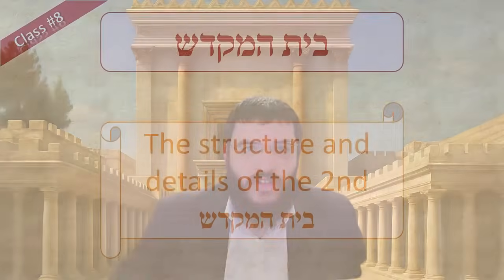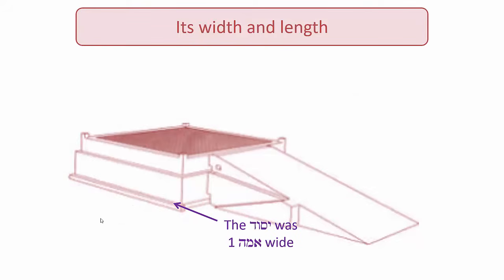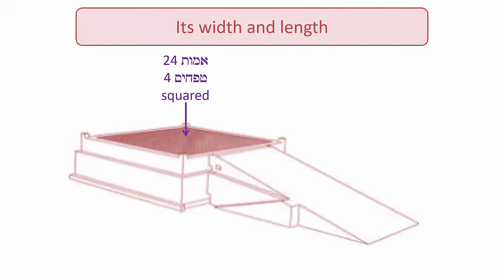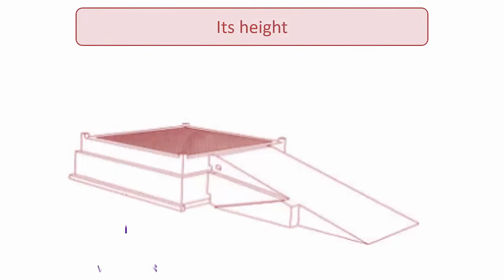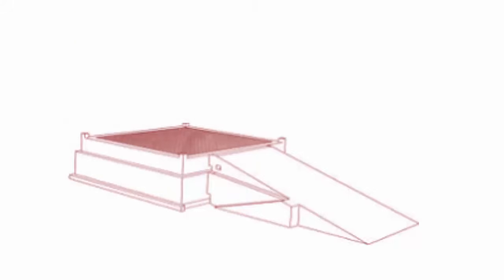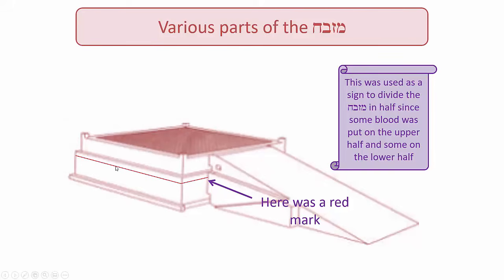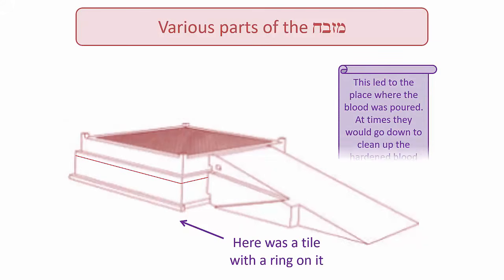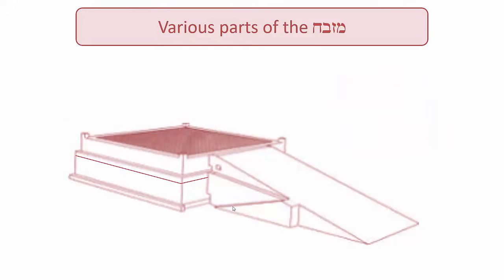Beis Hamikdash Class 8